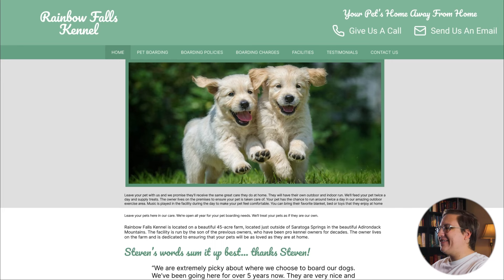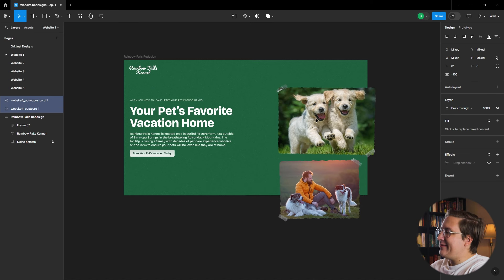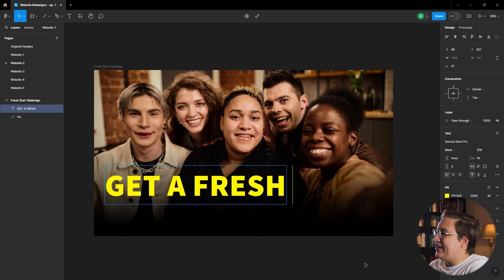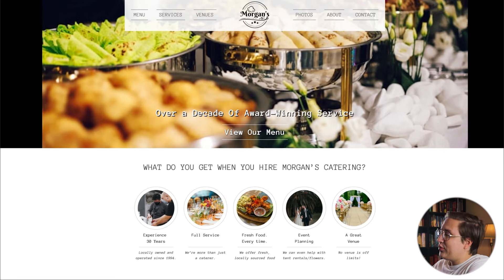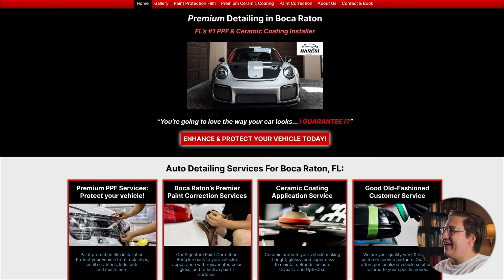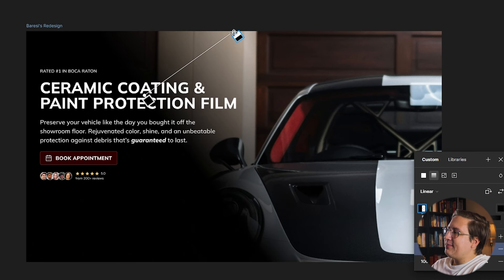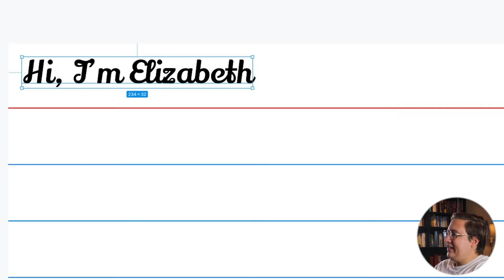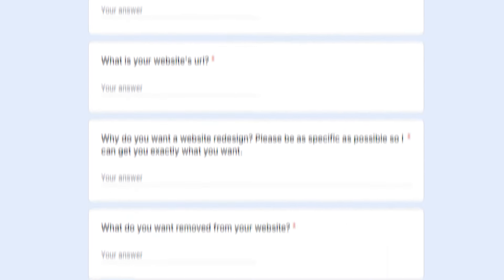I redesigned YOUR websites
I'm redesigning five websites that subscribers sent to me to show you how a few simple changes can dramatically improve the aesthetics and conversion rates of your website. I'll walk you through how I analyze what needs fixing in a website and how I identify areas of opportunity for redesigns. Then I'll show you the full redesign process from start to finish to give you inspiration and a framework for your own designs.

Chapters:
0:00 - Intro
0:15 - Website 1
4:02 - Website 2
7:44 - Website 3
11:50 - Website 4
15:31 - Website 5